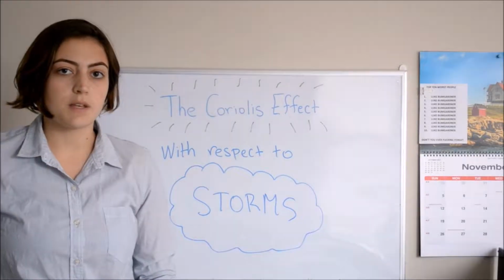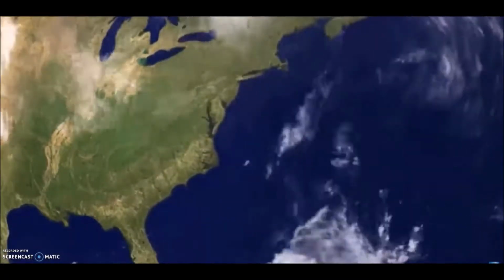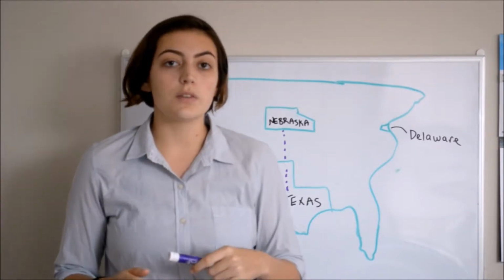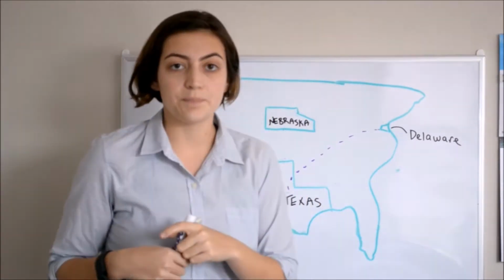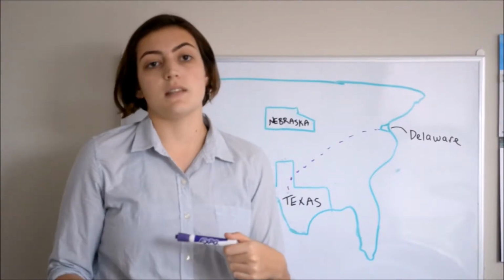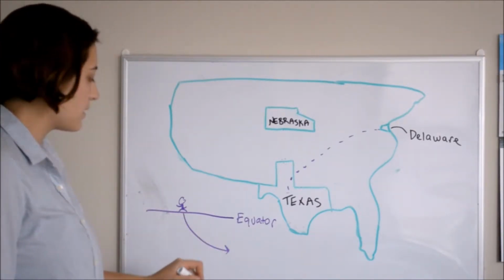Sarah Violante - ME2202 ExtraCredit